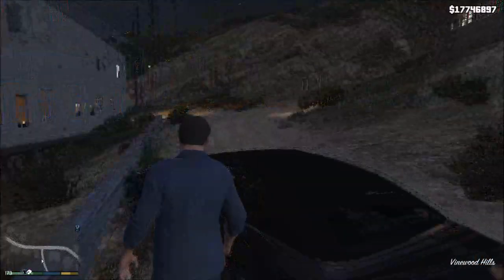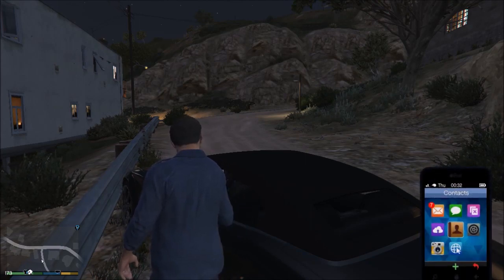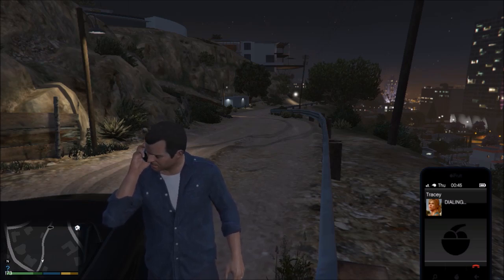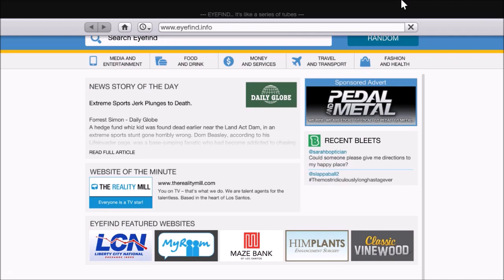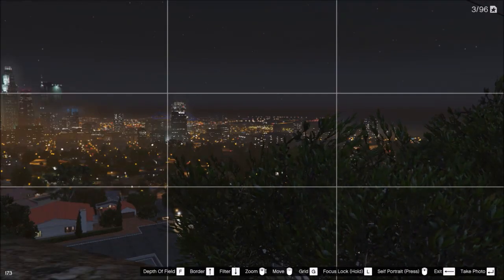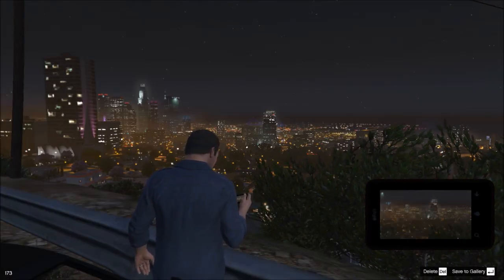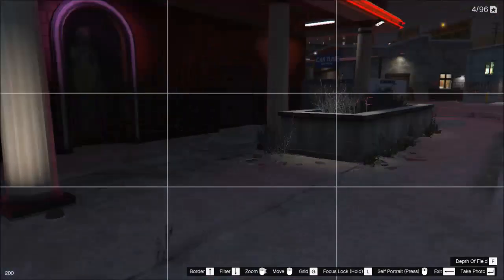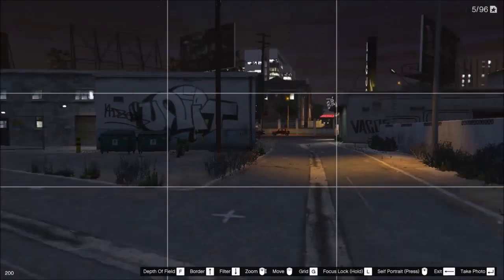Using the Mobile phones in Grand theft auto V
hello and welcome back to TFB.
One of you guise commented asking how to use the mobile phone in Grand Theft auto V game.
So here is the video!
Hope you will enjoy this.

Signing out:
Mohomed Rashad!